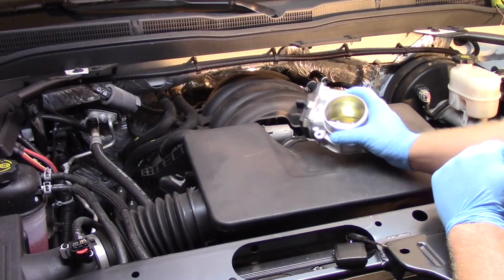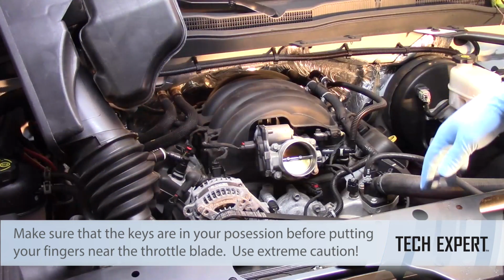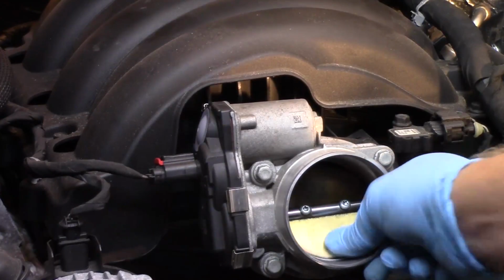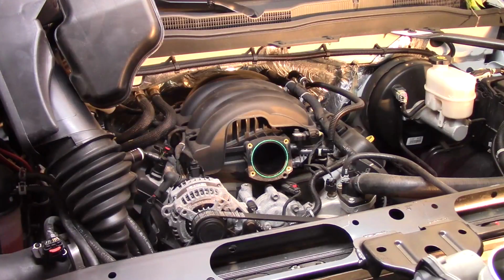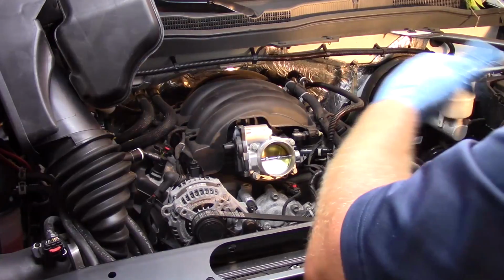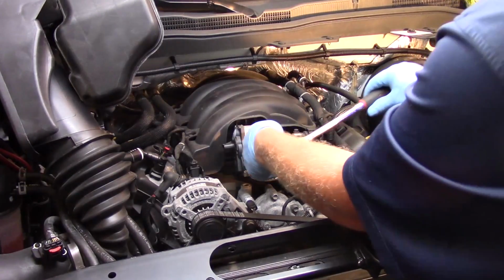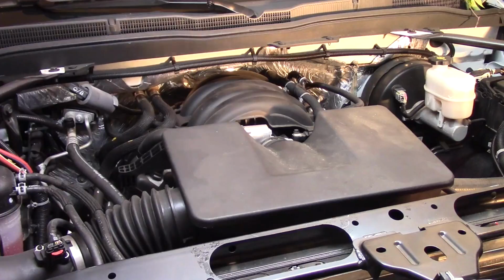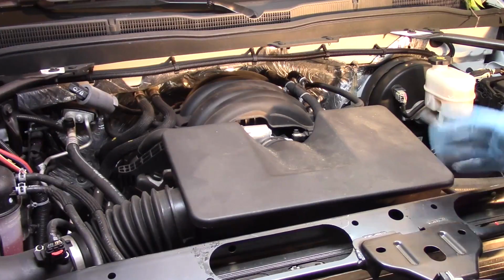Electronic Throttle Body Diagnostic and Replacement Tips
This video goes over tips for diagnosing and replacing an Electronic Throttle Body.

Approximate Time: 1 Hours

Tools needed: Screwdriver, 10mm socket, 3/8" ratchet, extension

Vehicle used: 2015 Chevy Silverado 4.3L